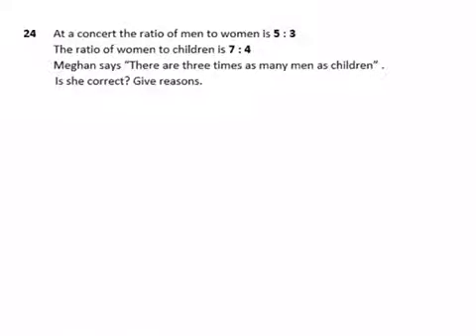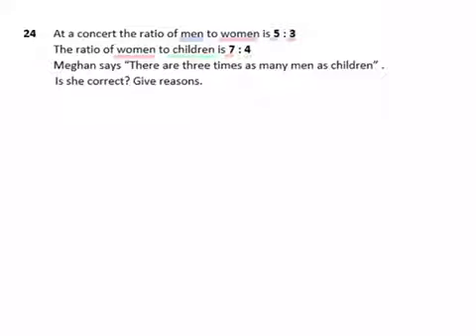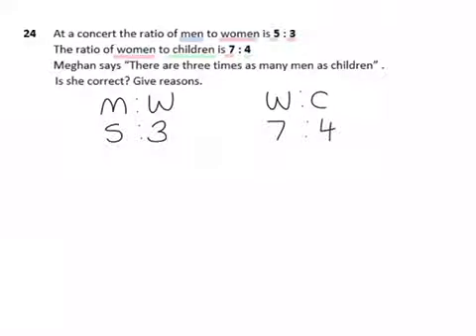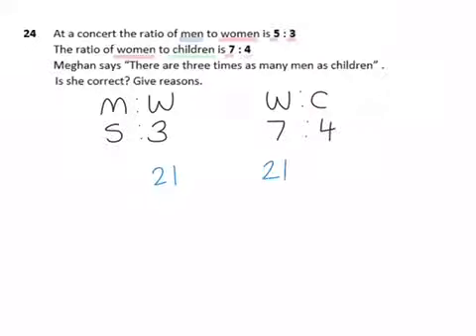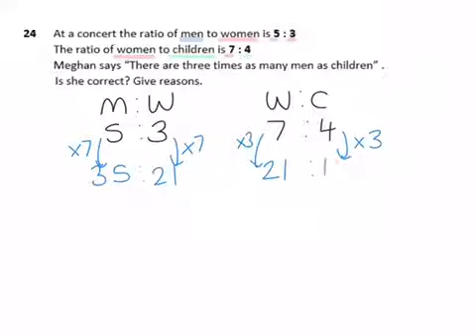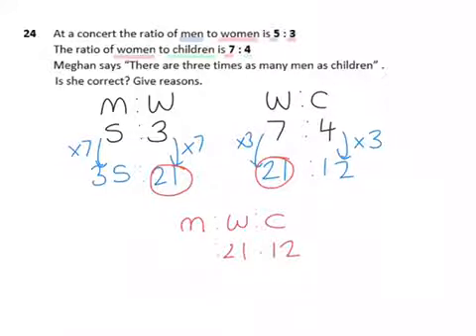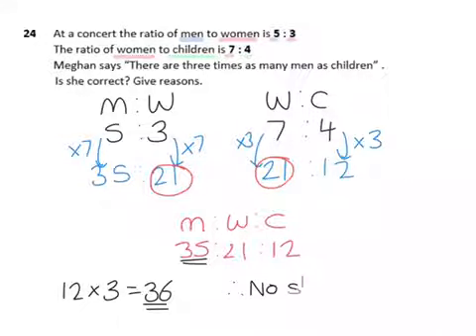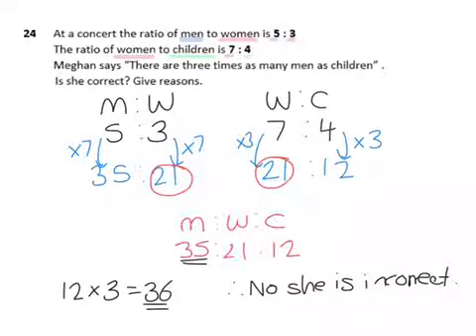Y9 Summer Exam Paper 2 Question 24